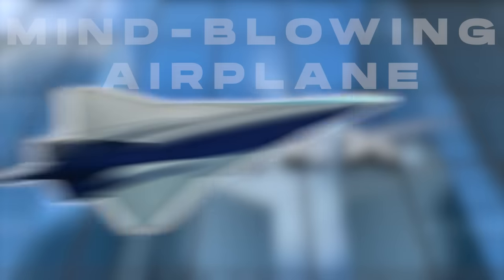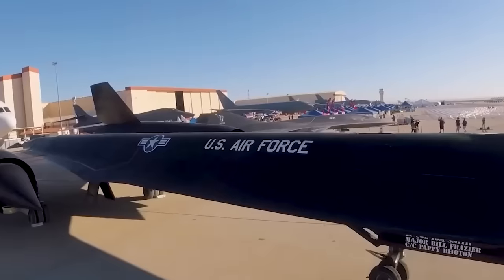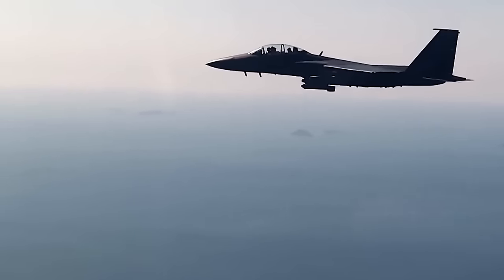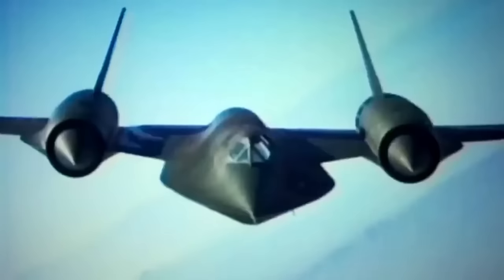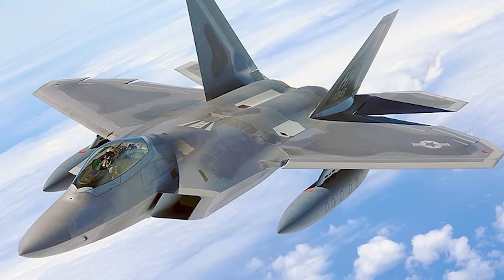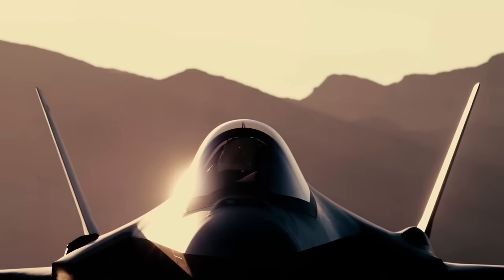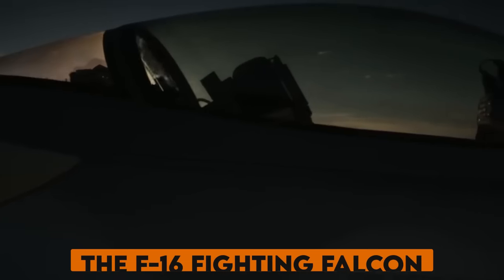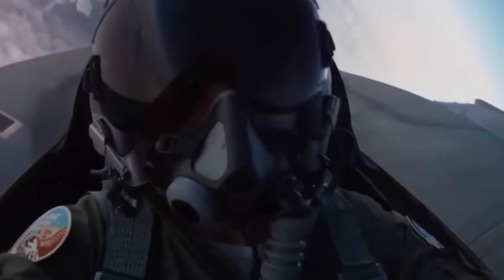Elon Musk JUST REVEALED Insane New SpaceX Airplane To Intercept North Korean Spy Satellites!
SpaceX is gearing up to unveil a mind-blowing airplane that's set to intercept North Korean spy satellites. Elon Musk isn't just conquering space; he's tackling earthly concerns too! What secrets lie behind the sleek design of this SpaceX airplane? How does it stack up against other formidable aircraft like the F-35 and the FA-18 Super Hornet? Join us as we unravel the mind-bending features of this new SpaceX creation, from radar-defying microparticles to laser weaponry and artificial intelligence control.

The US Air Force and the genius minds at SpaceX, led by the one and only Elon Musk, have joined forces for a mission that's breaking all kinds of barriers. Imagine a supersonic spaceplane, a plane that's faster than your wildest dreams. The mission kicks off with a Falcon 9 rocket, thanks to SpaceX, propelling this speed demon into orbit. Now, what makes this extra special is that it's the first time the Pentagon and Elon's crew are teaming up openly – and trust me, there were some secret handshakes before this!

Hold your hats, because what came out of those secret meetings is nothing short of legendary. They birthed the SR-72, a fighter jet so fast it's like something out of a sci-fi movie. We're talking speeds of 4000 mph, that's six times faster than sound! This bad boy, developed by Lockheed Martin's Skunk Works, is the successor to the iconic Blackbird. But wait, the plot thickens. When the brains behind the SR-72 needed an extra boost to meet their need for speed, they turned to none other than SpaceX. Those rocket scientists know a thing or two about hypersonic engines. The result? A turbojet engine that kicks into overdrive, making this aircraft not just fast but practically invisible to enemy defenses.